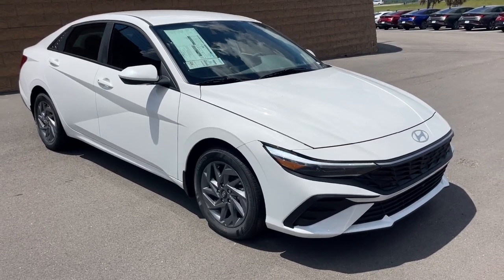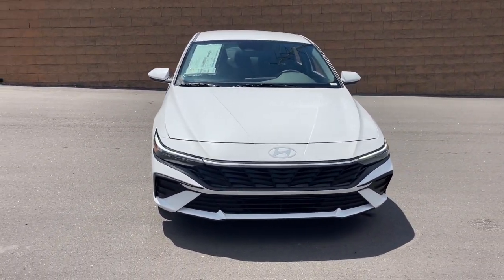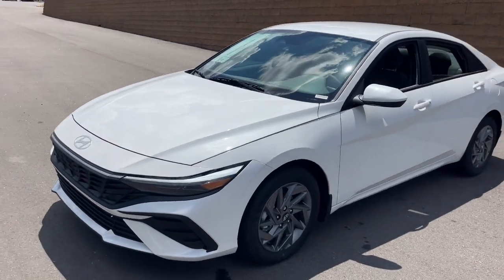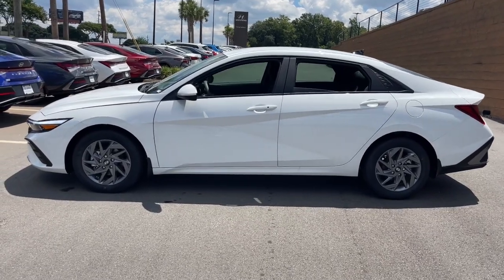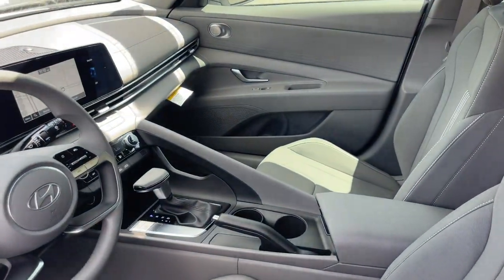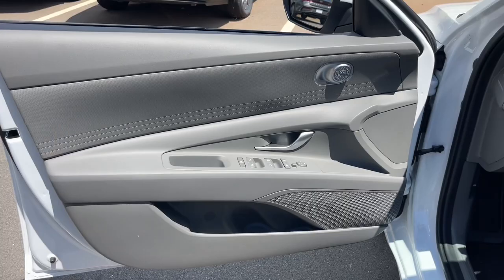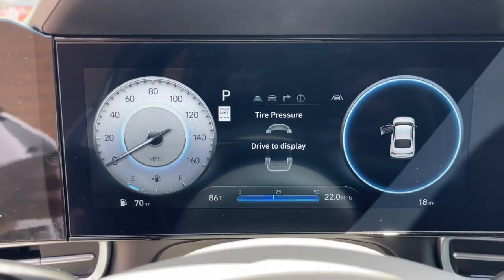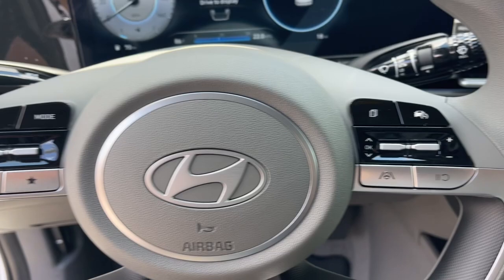2024 Hyundai Elantra SEL North Augusta, Aiken, Augusta, Grovetown, Evans SC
New 2024 Hyundai Elantra SEL available at Terry Lambert Hyundai located in 5585 Jefferson Davis Hwy, North Augusta, SC, 29841. Servicing the North Augusta, Aiken, Augusta, Grovetown, Evans area.

This could be the car for you, the  2024  Hyundai Elantra. Here's a Hyundai Elantra, the tech-savvy compact that infuses every drive with a fresh feeling of innovation and modern style. From its suite of confidence-inspiring safety features to its svelte and sculpted looks, this driver-focused sedan is an exceptional value. These are just some of the great options this vehicle comes with: Apple Carplay®/Android Auto®, Navigation System, Keyless Entry, Back-Up Camera, Satellite Radio, Bluetooth® Connection, Alarm, Dual Zone A/C, Aluminum Wheels, Electronic Stability Control. Innovation meets refinement in this modern, energetic Elantra. See for yourself when you take it out for a test drive. Our professional staff looks forward to giving you excellent service!